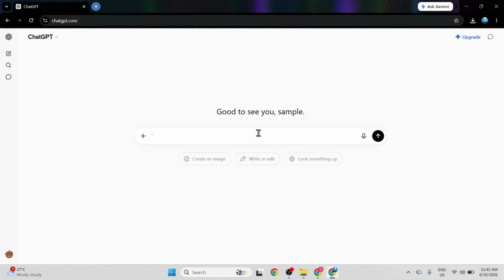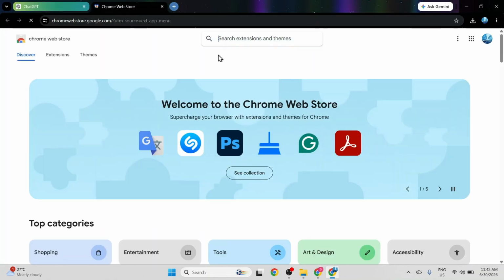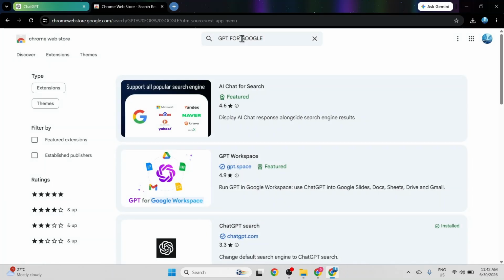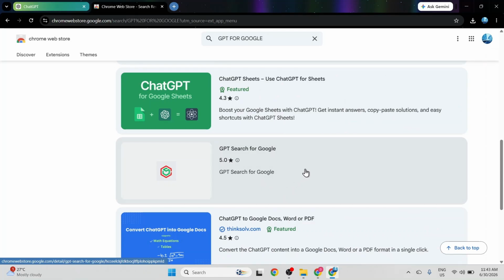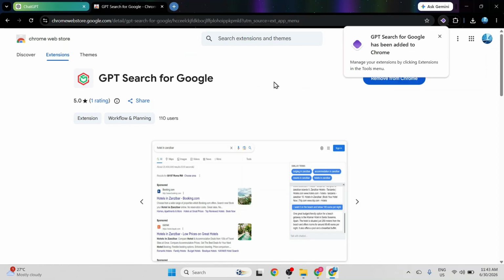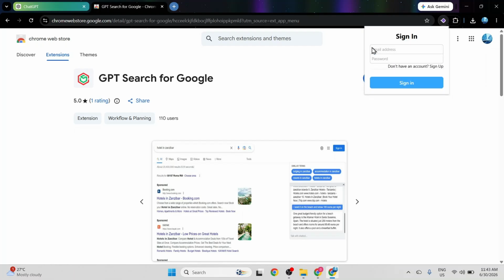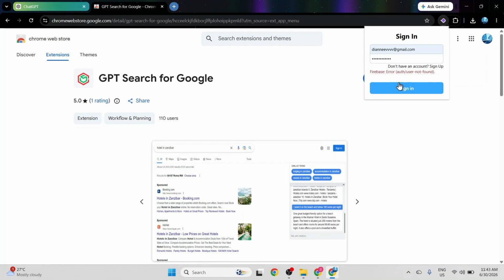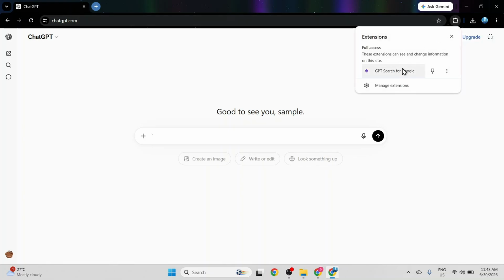How To Add Chatgpt To Google